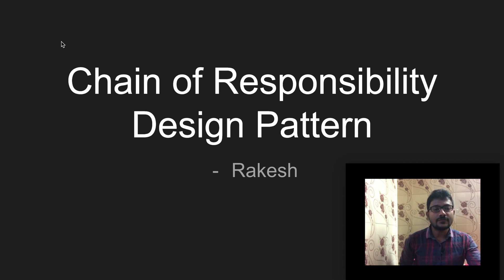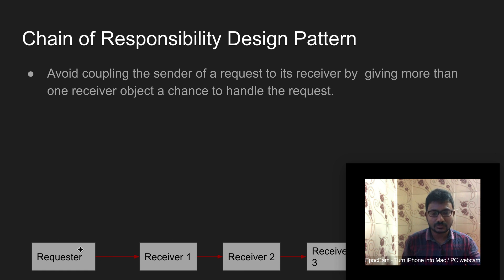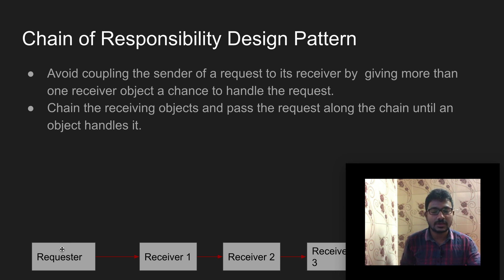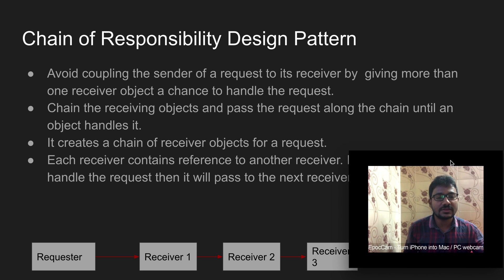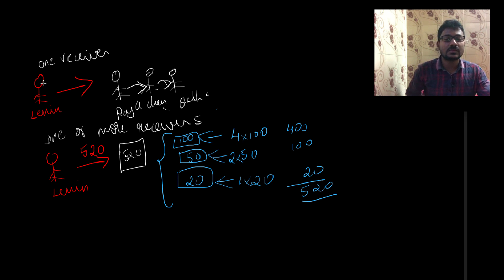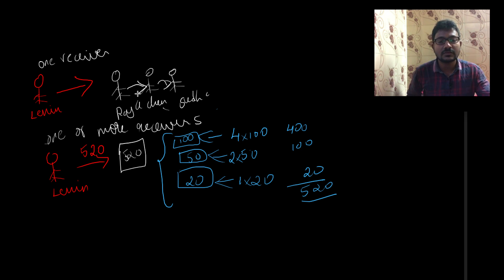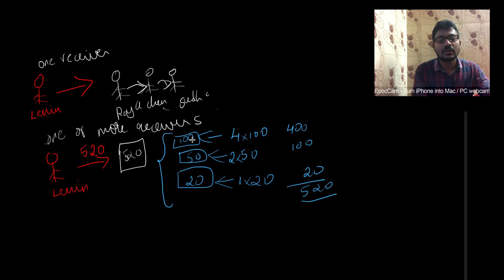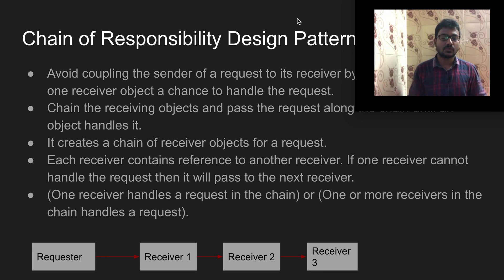Chain of responsibility Design Pattern (Software Design Patterns Tutorial)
Chain of Responsibility Design Pattern:
→ Avoid coupling the sender of a request to its receiver by  giving more than one receiver object a chance to handle the request.
→ Chain the receiving objects and pass the request along the chain until an object handles it.
→ It creates a chain of receiver objects for a request.
→ Each receiver contains reference to another receiver. If one receiver cannot handle the request then it will pass to the next receiver.
→ (One receiver handles a request in the chain) or (One or more receivers in the chain handles a request).